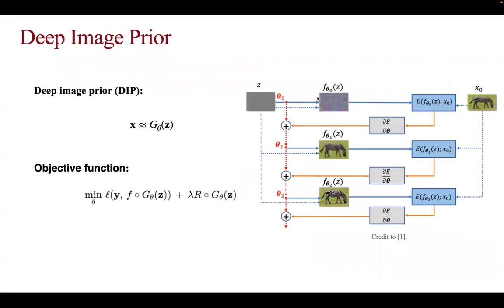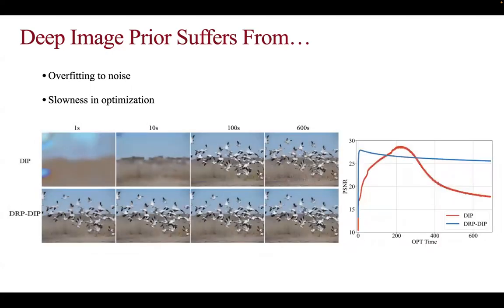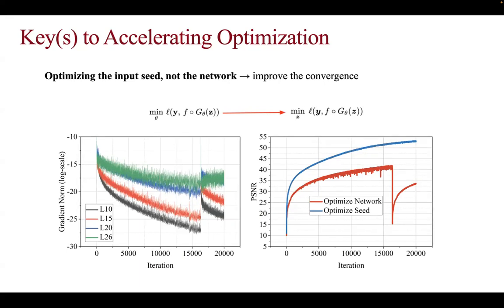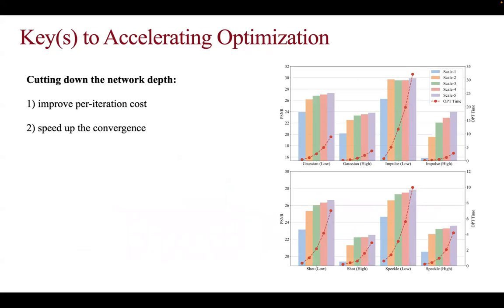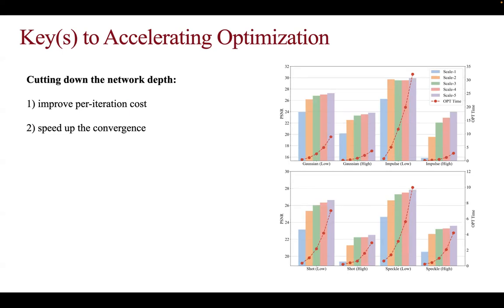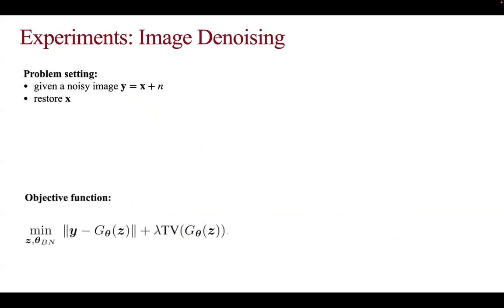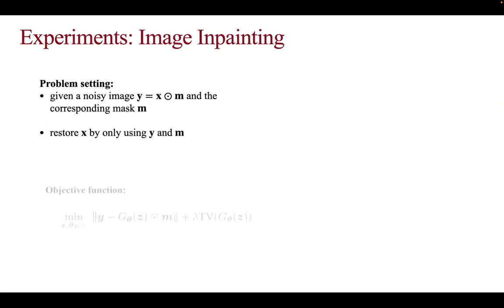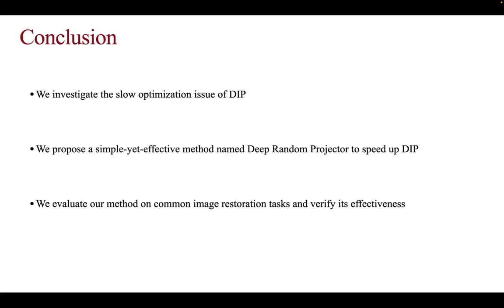Deep Random Projector: Accelerated Deep Image Prior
Deep Random Projector: Accelerated Deep Image Prior, CVPR2023